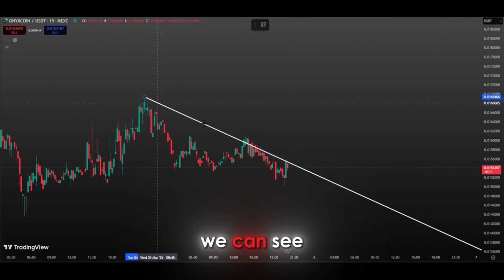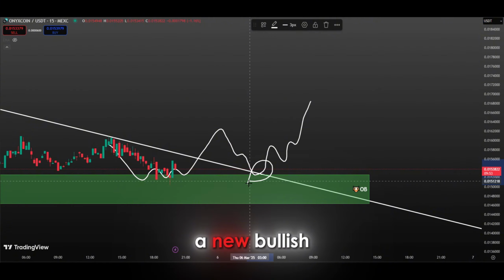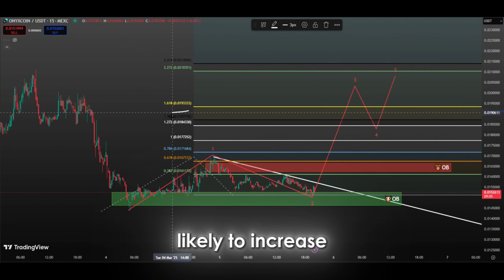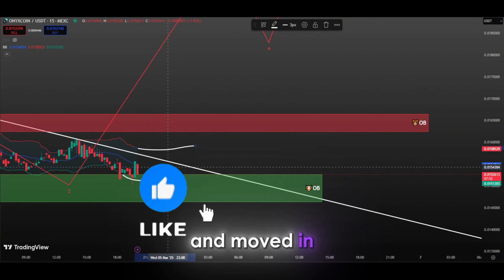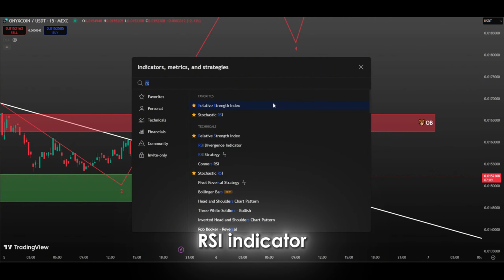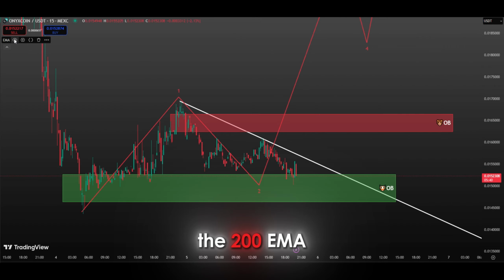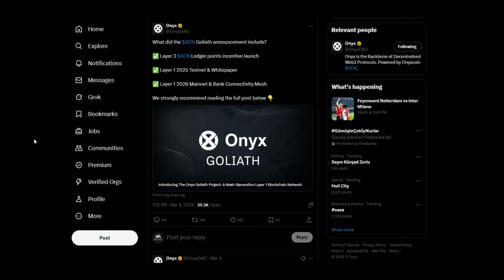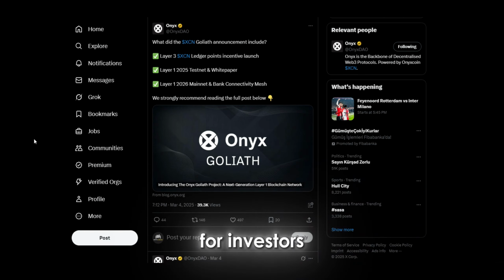WHAT WILL ONYXCOIN XCN LOOK LIKE IN THE FUTURE?🚨|XCN PRICE PREDICTION|ONYXCOIN TECHNICAL ANALYSIS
As we move into 2025, OnyxCoin (XCN) continues to generate buzz in the crypto world. In today’s video, we’ll dive deep into OnyxCoin’s (XCN) price prediction, perform an in-depth technical analysis, and discuss what the future holds for this promising digital asset. Could OnyxCoin XCN see a surge in value? Is it set to break new price barriers? We’ll analyze the key factors impacting OnyxCoin’s price and its potential trajectory in 2025.

🔍 What can we expect from OnyxCoin in 2025? How are the latest market trends, upcoming technological updates, and community-driven developments shaping the future of XCN? We’ll explore XCN technical indicators, examine its current performance, and provide insights into its growth prospects this year.

Whether you’re already holding OnyxCoin or considering an investment, this video will provide you with valuable information to guide your decisions.